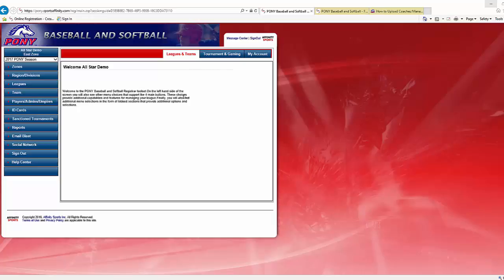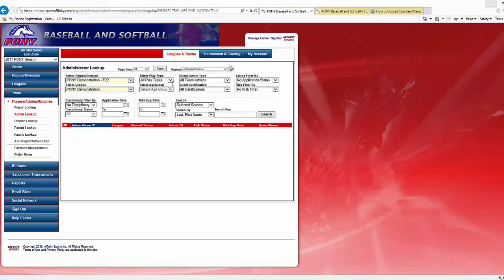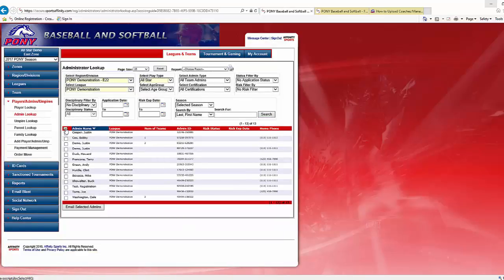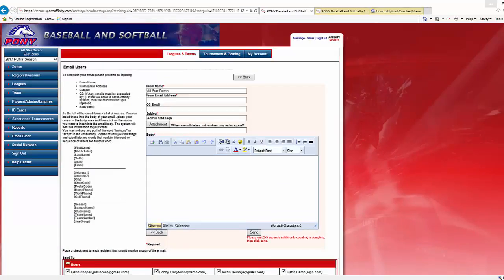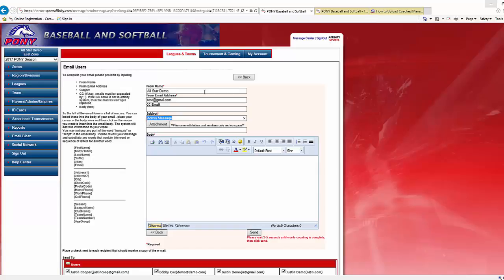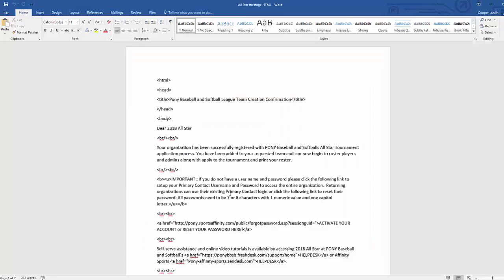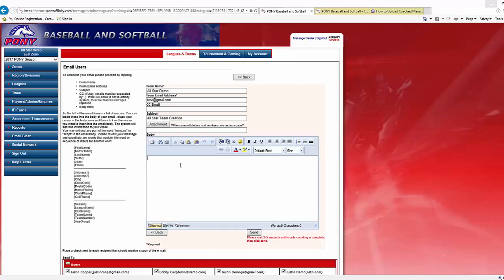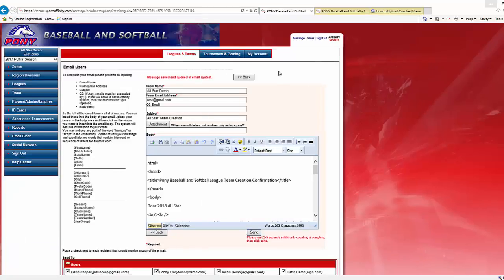How To Email League Once Team Is Created